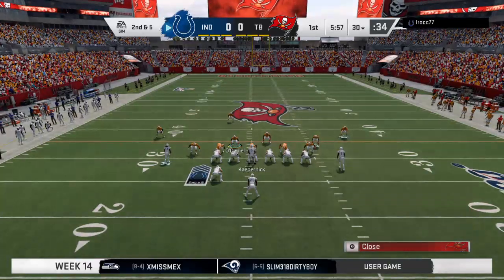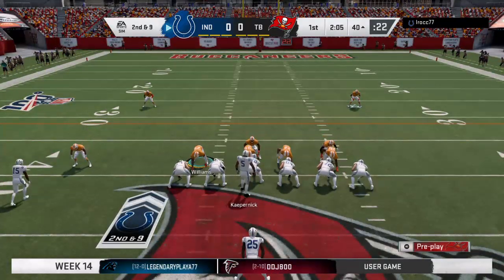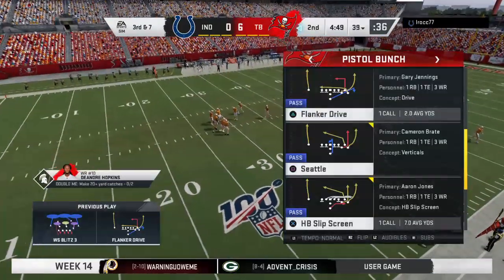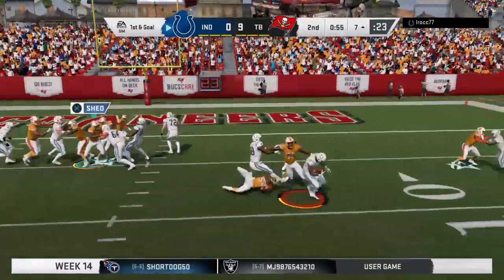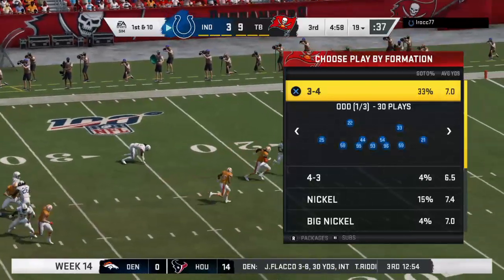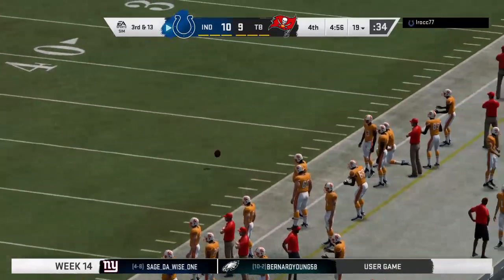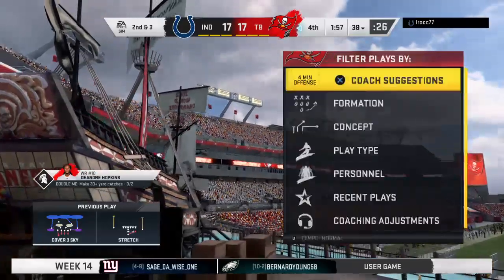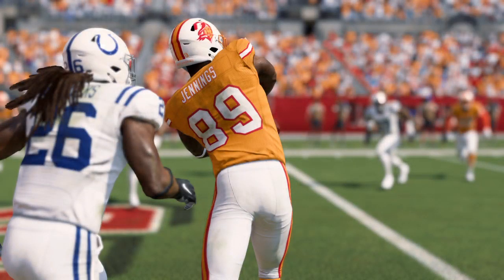Retired_122's Live PS4 Broadcast